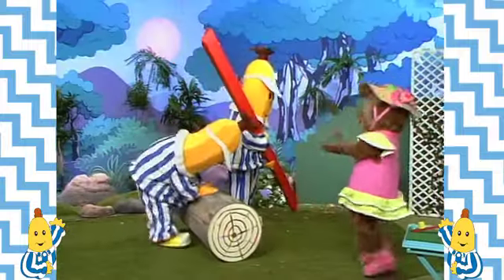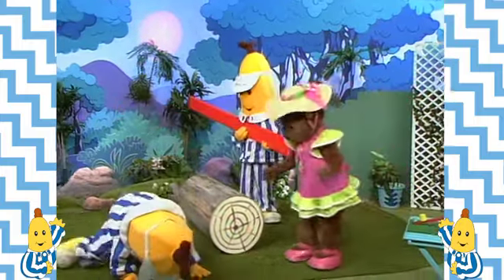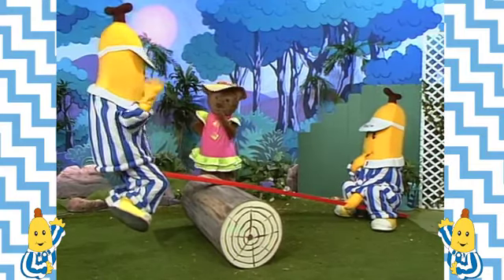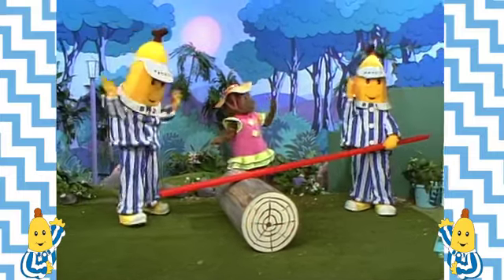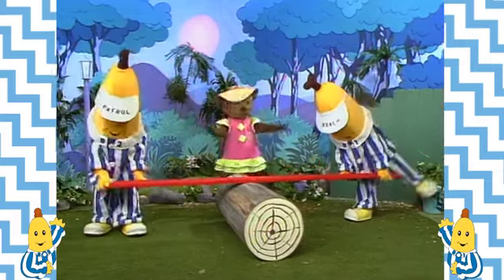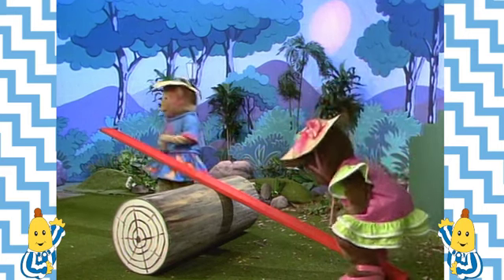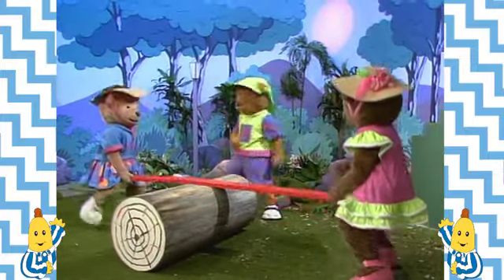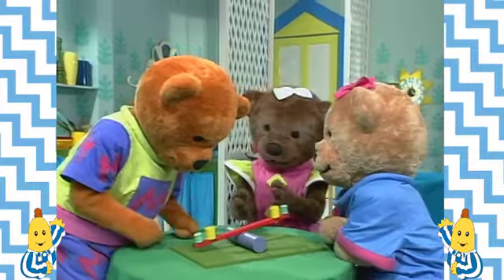See Saw Classic Episode Bananas In Pyjamas Official YouTube